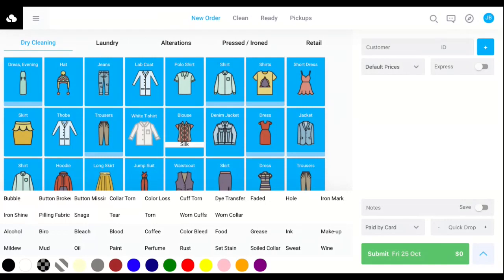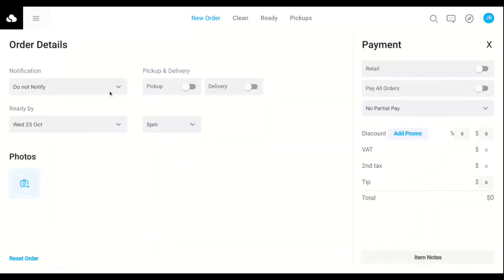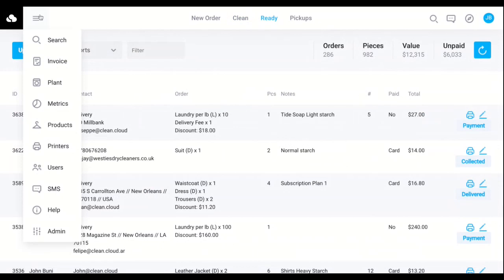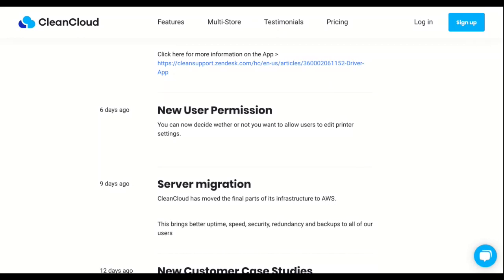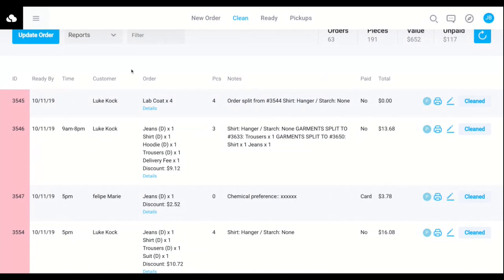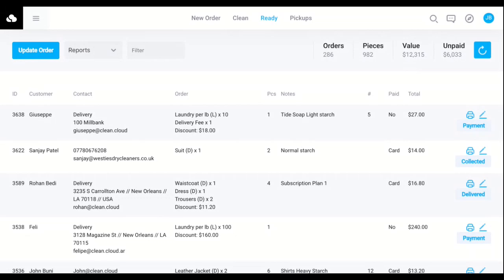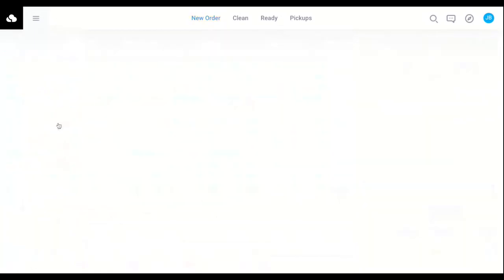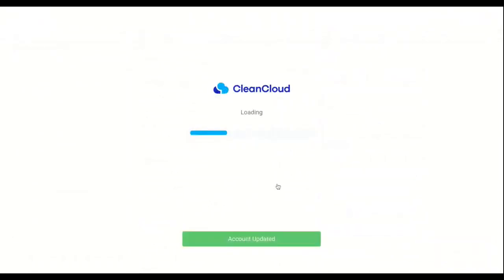CleanCloud V1 to V2 Admin Changes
Welcome to CleanCloud’s YouTube Channel!

CleanCloud is the leading POS software and all-in-one solution for dry cleaning and laundry businesses worldwide.

In this video it shows changes specifically for the Admin level of CleanCloud moving from V1 to V2.

Still haven’t found what you are looking for? or get in contact with a member of our team.